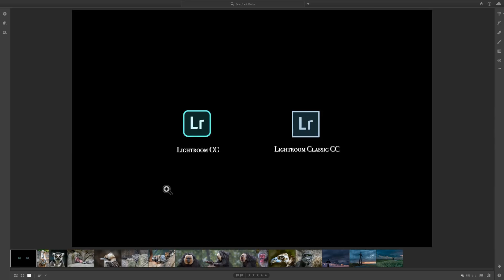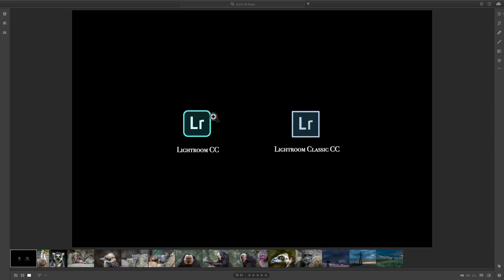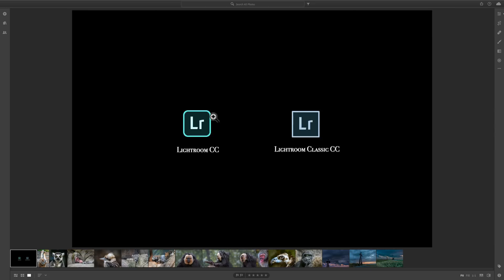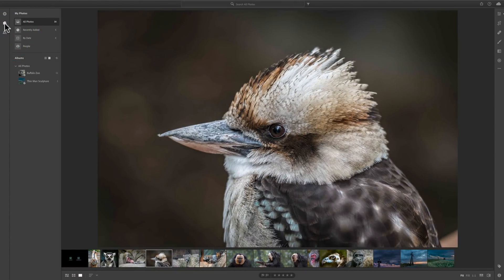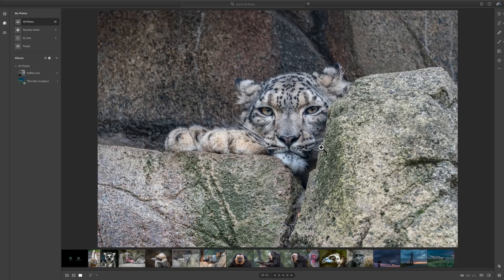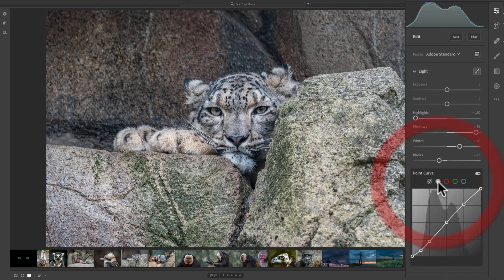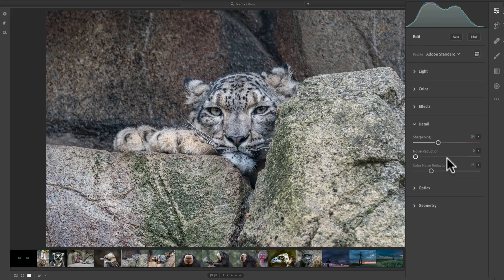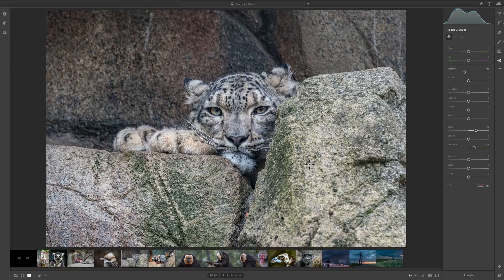Learn Lightroom CC (Lightroom in the Cloud) - 1: Intro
In this video series I cover everything you need to know to use "Lightroom in the Cloud", Lightroom CC.

In this introductory episode, I explain the differences between Lightroom CC and Lightroom Classic CC then overview the features of Lightroom CC.